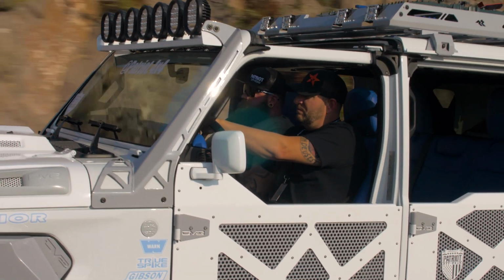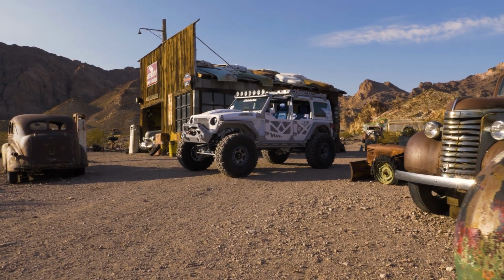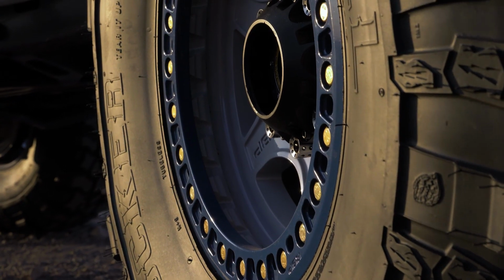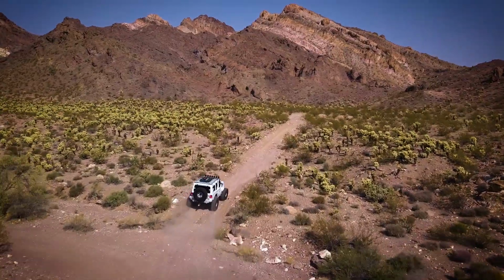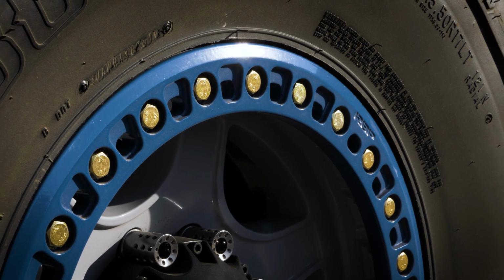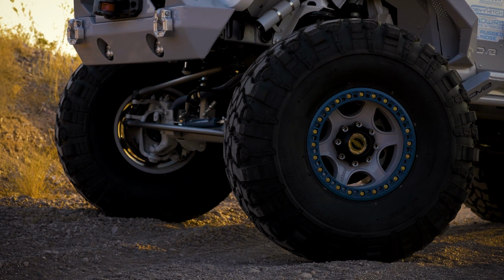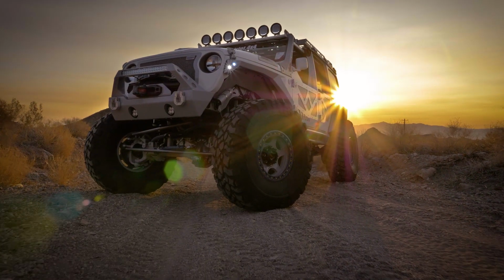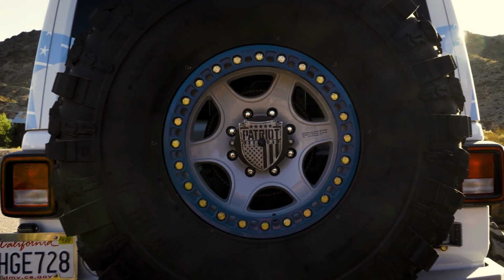Patriot Off-Road's 2019 Jeep JL — RBP Builders Challenge SEMA 2019 Build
2019 Jeep JL built by Nate Bitner team at Patriot Off-Road

Rolling Big Power